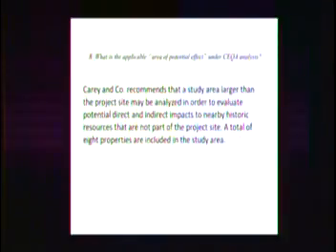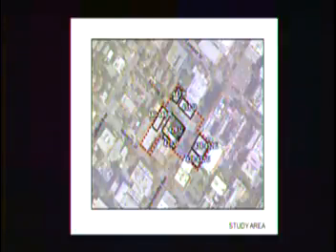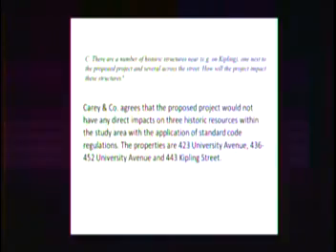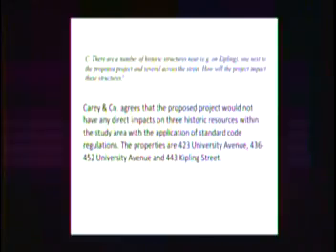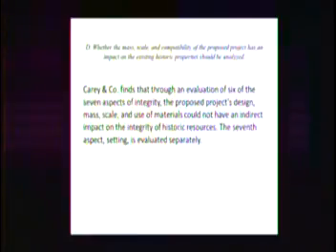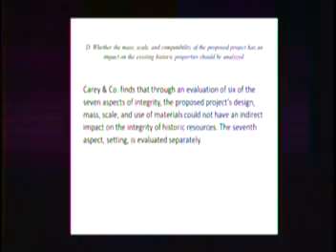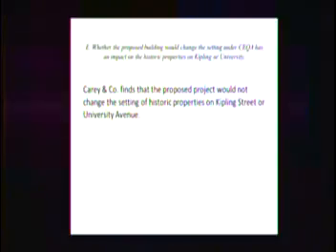Palo Alto Historic Resources Board - September 10th, 2015